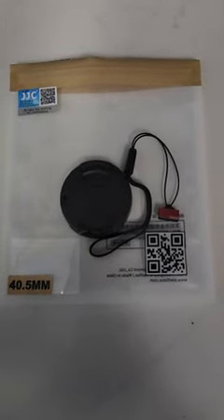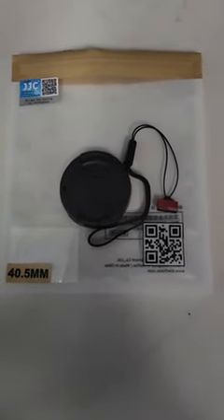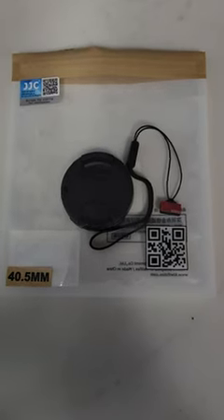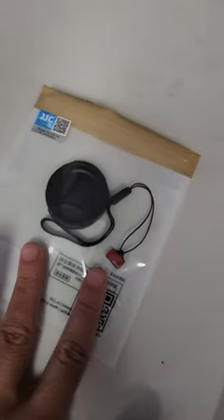Replacement Lens Covers for my Sony Zv1F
Get your 2-Pack JJC 40.5mm Front Lens Cap Cover with Deluxe Cap Keeper

These are products that my family and I use, love, and want to share with you!